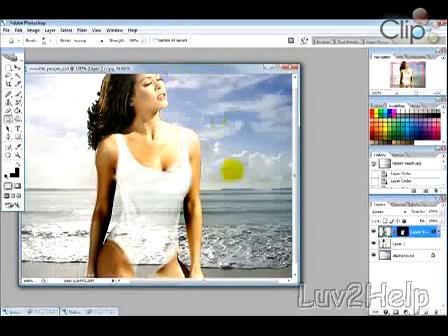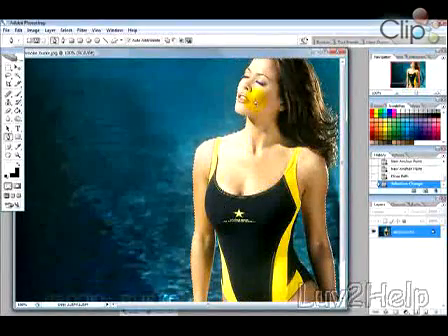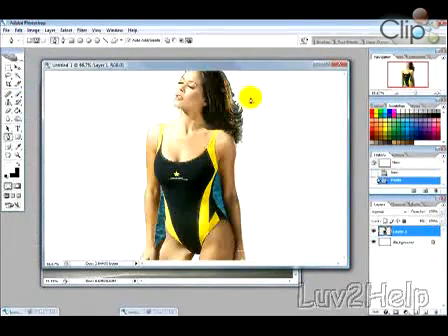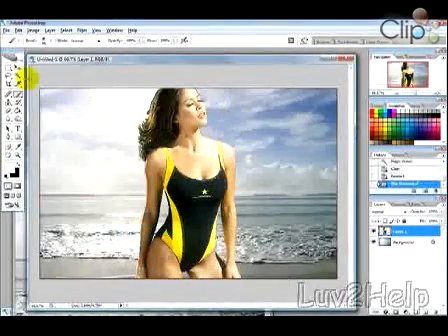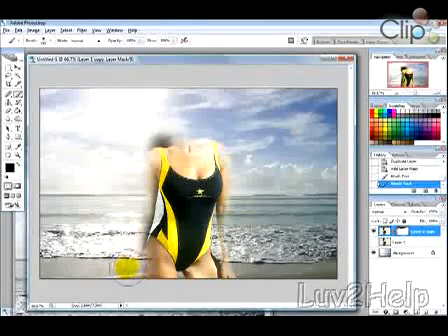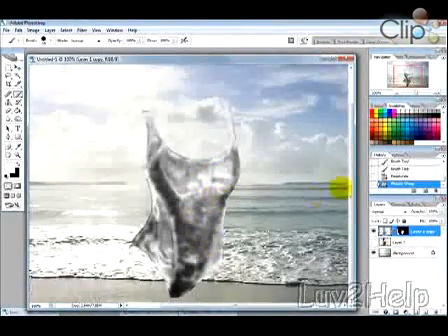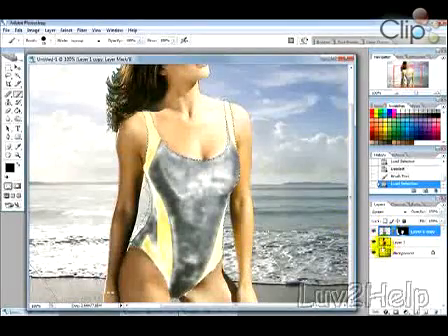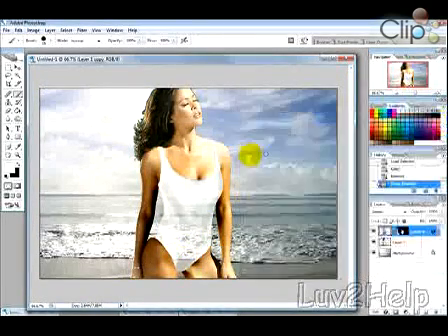Thay quần áo 'trong suốt' với Photoshop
minh thay bay nay hay nen share cho ae xem